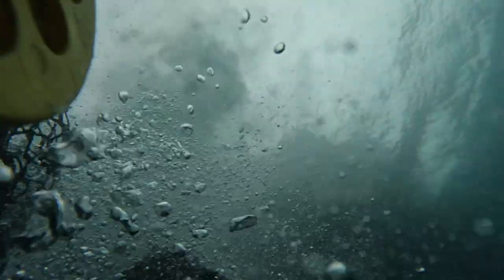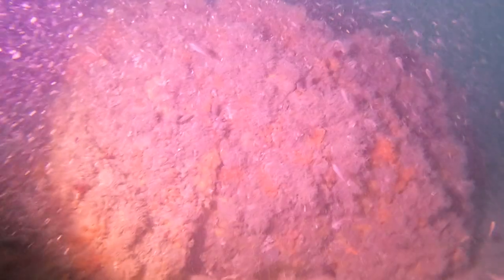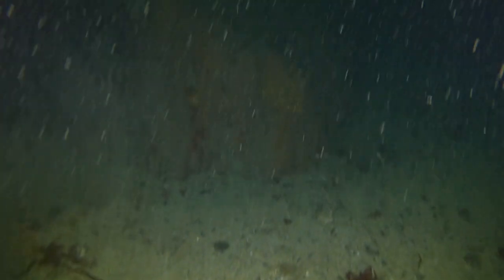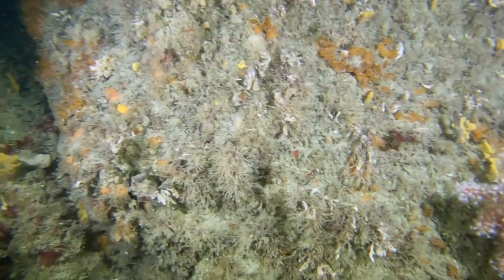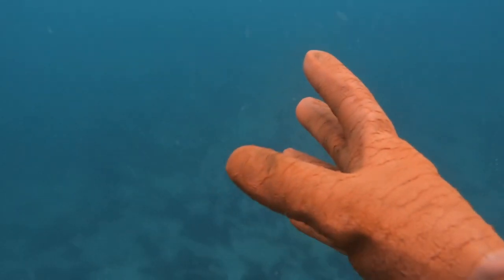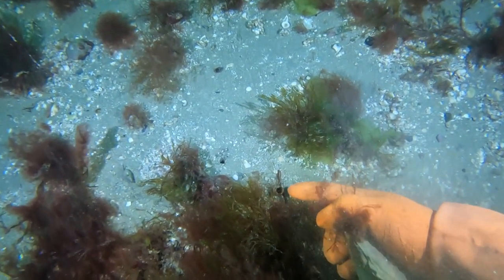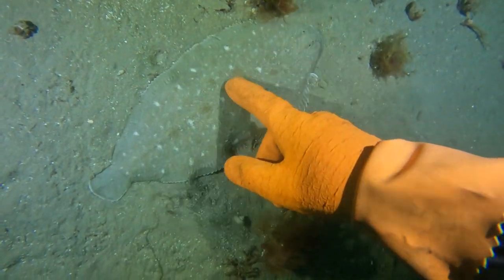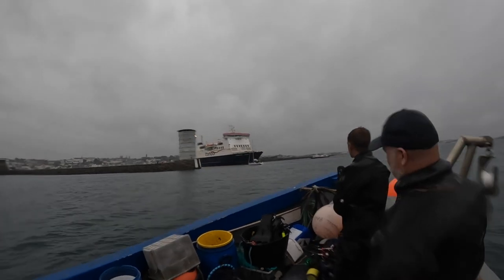A rainy day diving off Guernseys east coast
Tuesday nights in the middle of the British summer and its raining ??? normal summer then. This dive was ment to be visiting a deep part of the seabed off Guernsey's east coast to visit what was believed to be old land which once stood above the water level. Well we never got to see that and instead were swimming around in the dark in currents which couldn't decided which way to run. We did have a good second dive looking at stuff in the shallows whilst looking for dive gear which had been lost some weeks before. We seen Dover Sole's and other underwater marine animals so check out the video. Stay Safe.